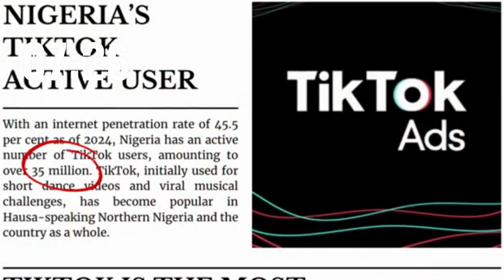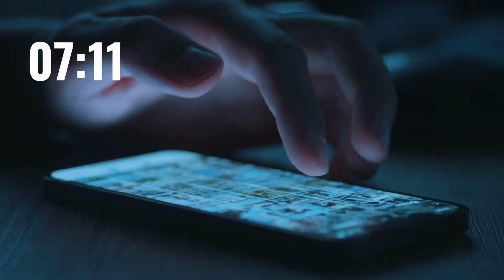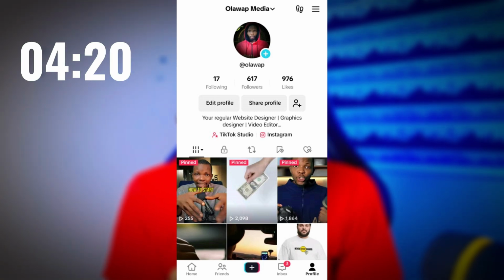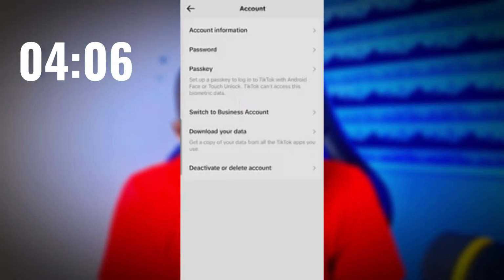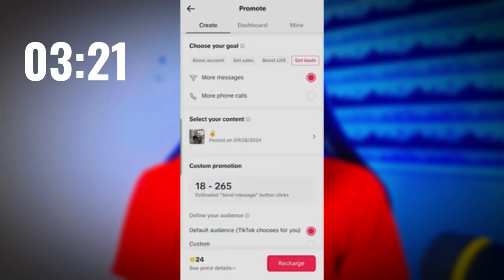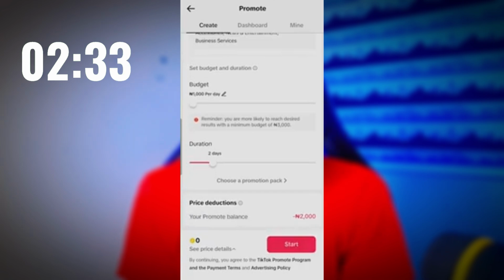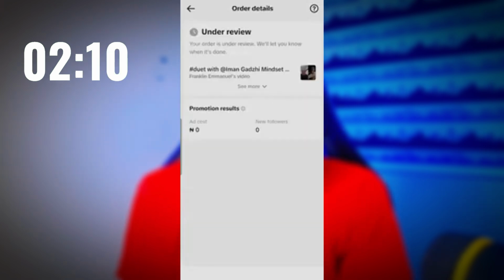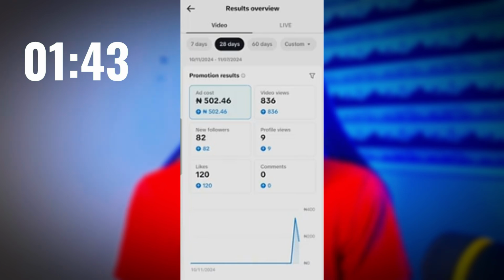I Ran TikTok Ads for 2 Days In Nigeria - Here's How Much I Made!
I decided to put TikTok Ads to the test for just 2 days, and the results were surprising! 🚀 In this video, I’ll share how much I spent, the reach I got, and whether TikTok Ads are worth your time and money. If you’re curious about advertising on TikTok or looking for tips to improve your campaigns, this video is for you!

GET FREE ACCESS TO PREMIUM COURSES!

TIMESTAMP ⏰
00:00 - Intro
01:44 - Why TikTok ADS?
02:57 - TikTok Campaign Structure
03:42 - Ads Setup
06:32 - VITAL BONUS

I am not a financial advisor, nor am I a psychologist, I share information that I have successfully used or that others that I am aware of have used. If you opt to use anything I share, you do so at YOUR OWN RISK and you take full responsibility for the outcome. Any advice and information shared on my channel is general only and is being shared without taking into account your particular circumstances and needs. Before acting on any advice shared you should assess or seek advice on whether it is appropriate for your needs, financial situation, and investment objectives.